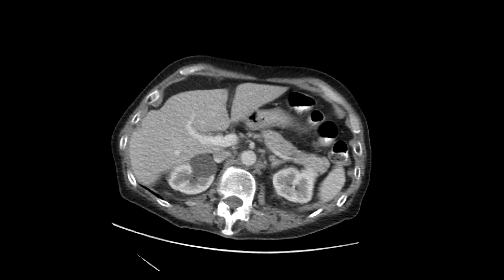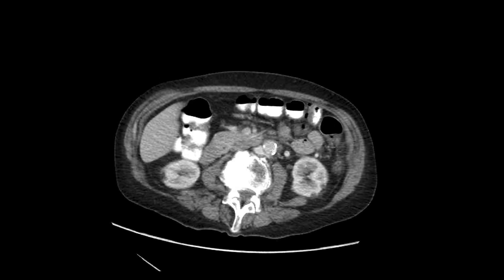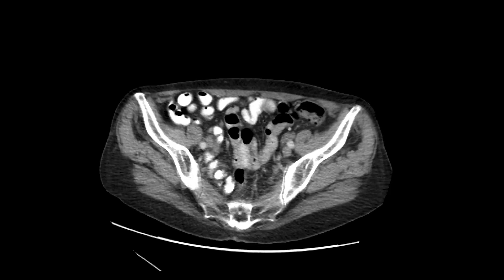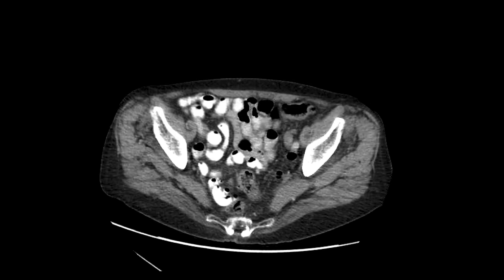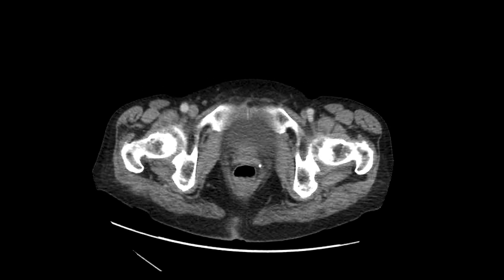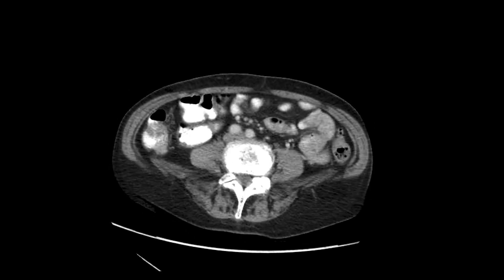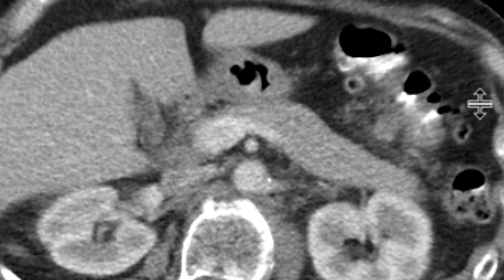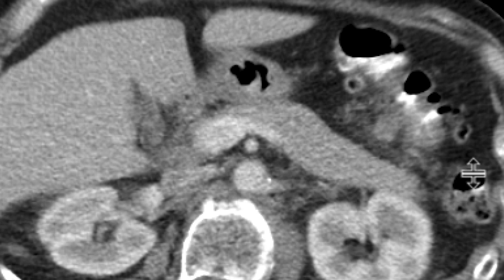Transverse colon diverticulitis